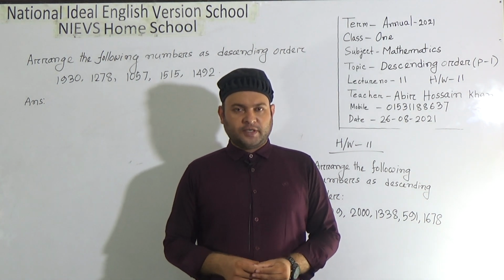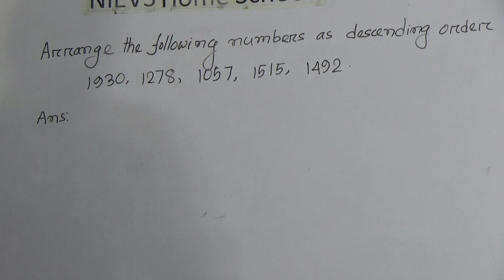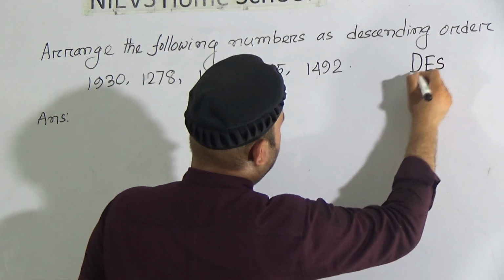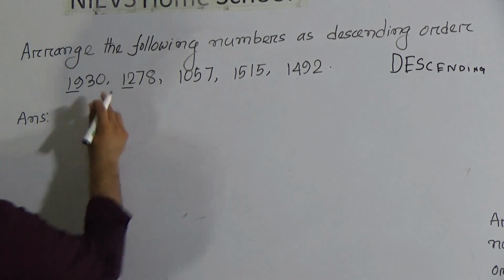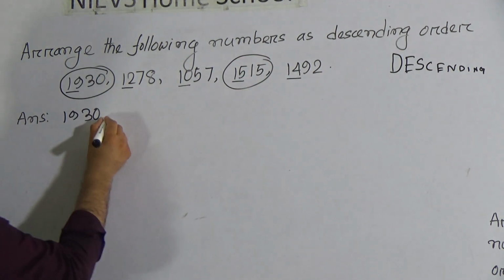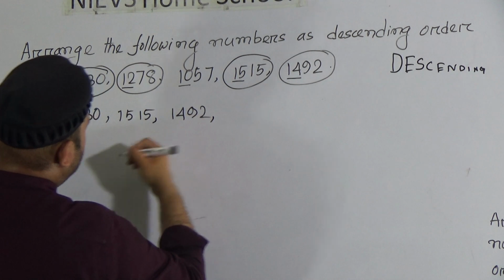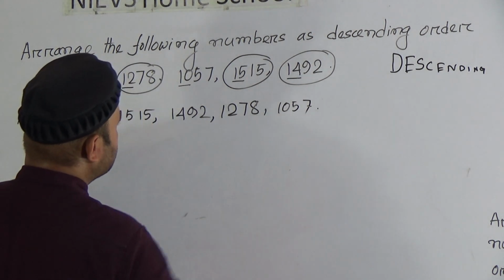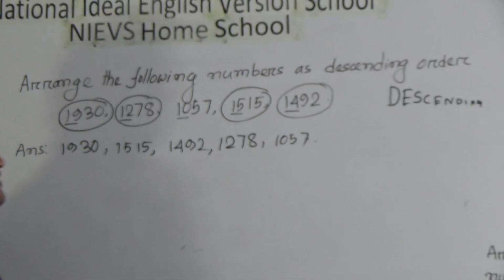Class: One, Subject: Mathematics (Lecture-11), Topic: Descending Order (P-1)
Annual Term
Class: One
Subject: Mathematics (Lecture-11)
Topic: Descending Order (P-1)
Teacher: Abir Hossain Khan